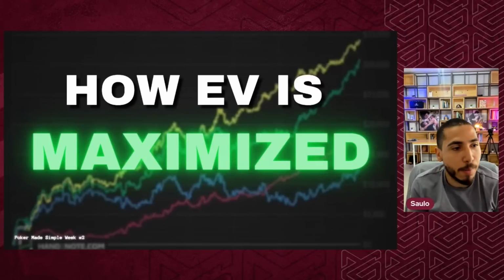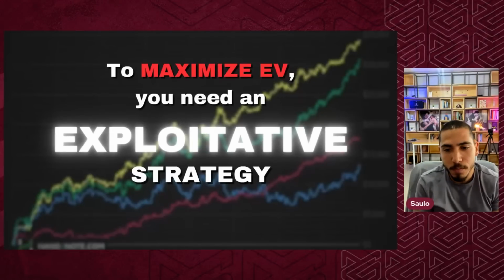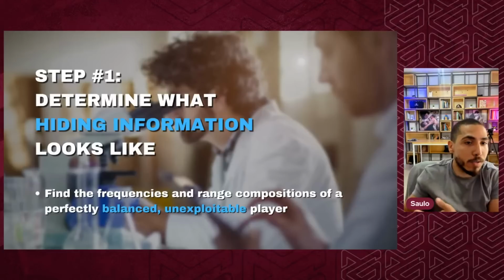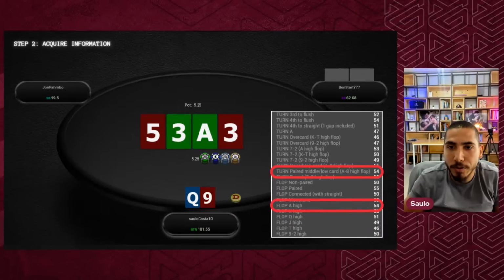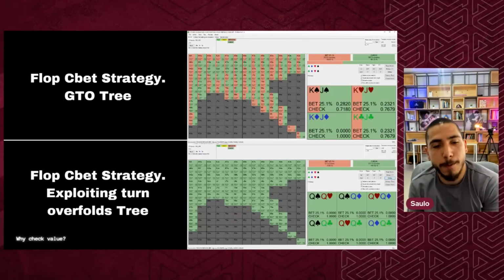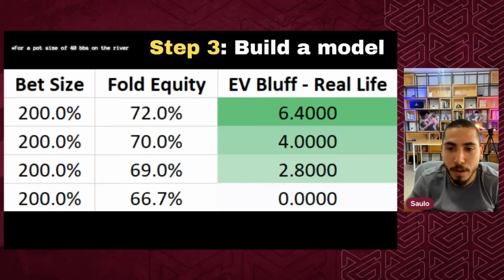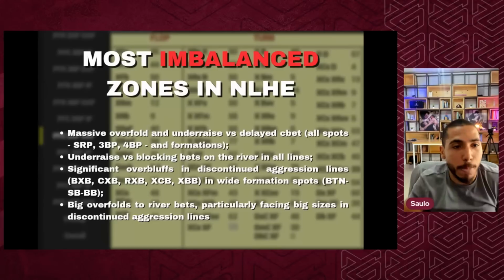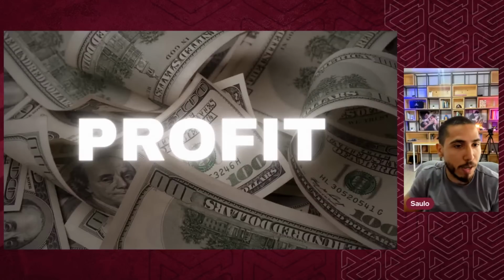HOW EV IS MAXIMIZED | LIVE #2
✅ How Does CHANGING YOUR CAREER FOREVER Sound like? That's my promise to you with my new Poker Mentorship: CRUSHING MADE SIMPLE. Enrollment closes on September 14th 2023, 23:59 BRT.

In the second class of the Poker Made Simple Week we'll bridge the gap between theory and practice. In the first class, we say how Hiding Information is the most importance concept in NLHE theory. If you don't hide information effectively from observant and competent opponents, they can reduce the amount of mistakes the make against you. When they make less mistakes, you make less money. But we have to ask ourselves: is hiding information the best we can do in real games? What's the best way to MAXIMIZE our EV against real opponents? That's what we are going to answer in this class.

✓ If you are looking for a staking deal, or a coaching for profits deal, send an application